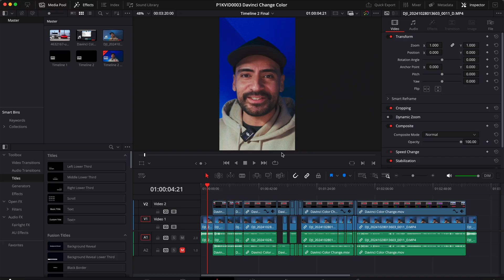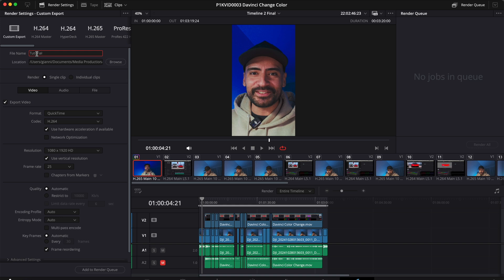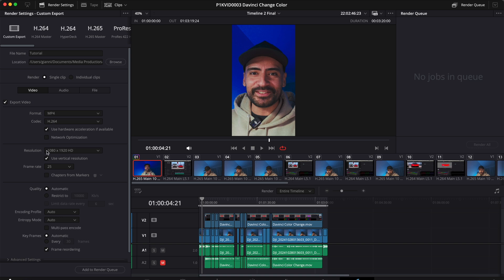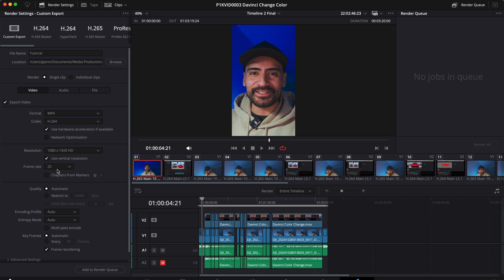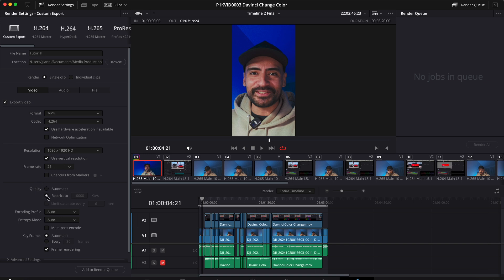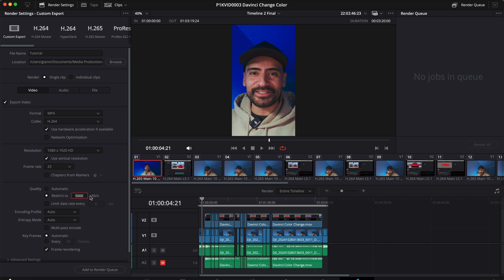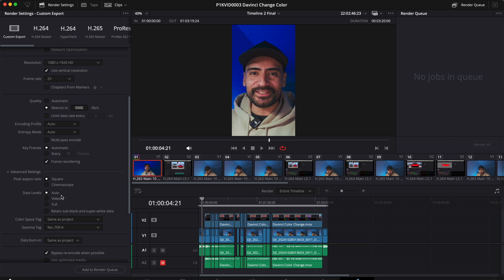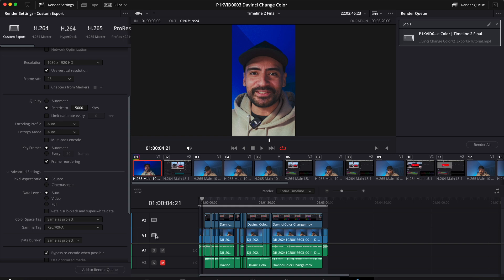Best EXPORT SETTINGS for SOCIAL MEDIA in DaVinci Resolve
👋 Hey guys! In this video, I share the best export settings for social media in DaVinci Resolve to help your videos look good on platforms like Instagram, YouTube, and TikTok.

Having said that, feel free to let me know what you thought about the video. And as always, if you have an idea for a future video, I am all ears! 🙂